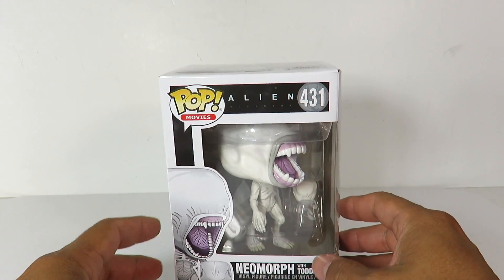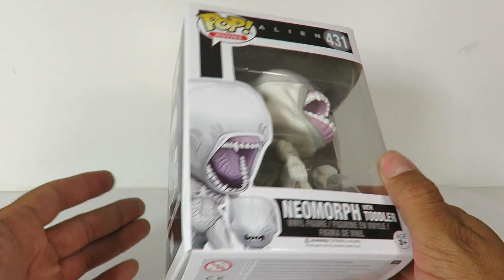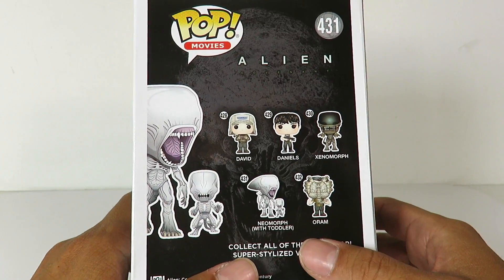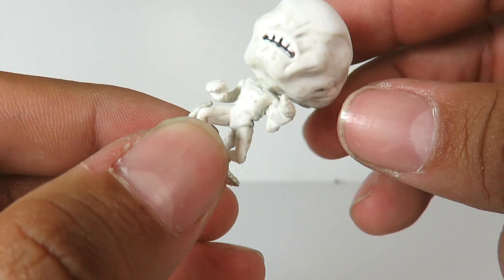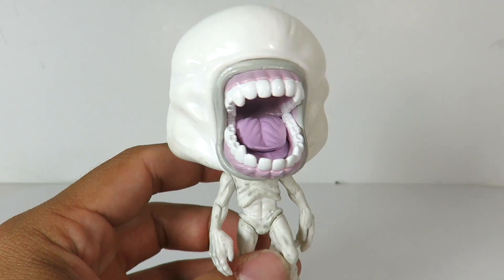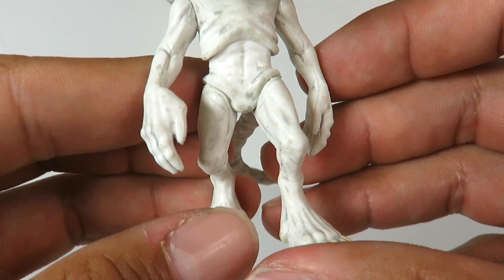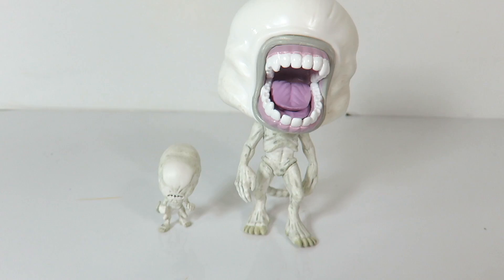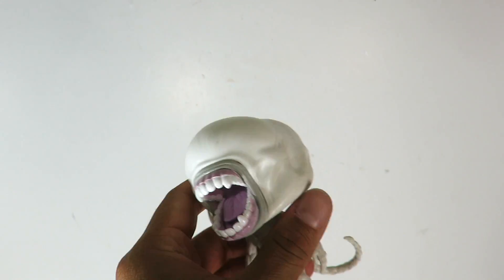Funko Pop Alien Covenant: NEOMORPH WITH TODDLER review